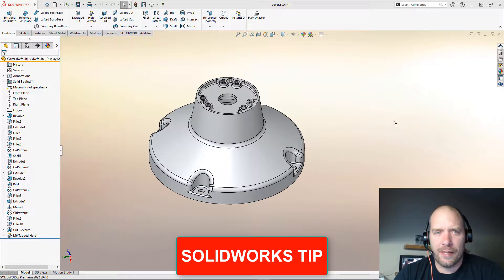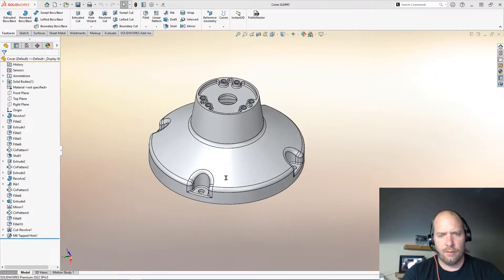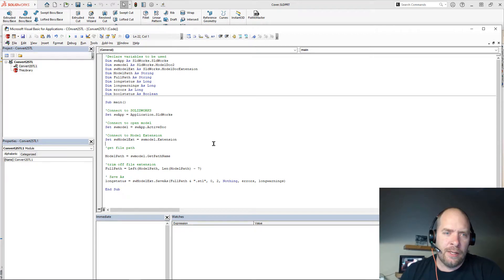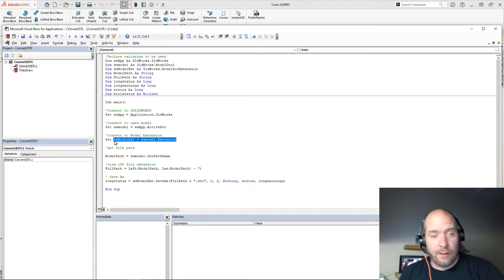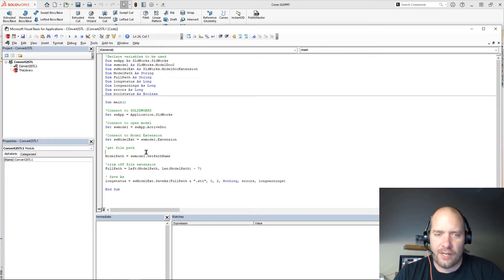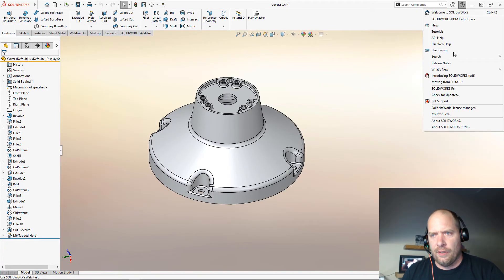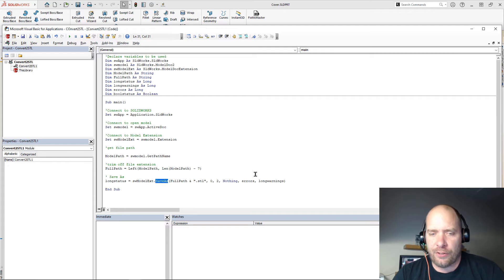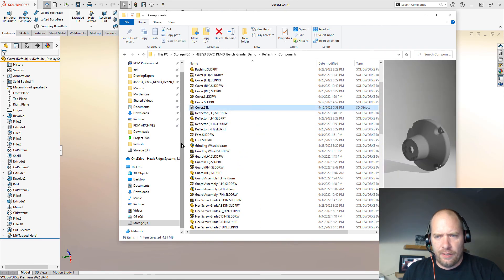SOLIDWORKS Tips: Macro to convert to anything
'Declare variables to be used
Dim swApp As SldWorks.SldWorks
Dim swmodel As SldWorks.ModelDoc2
Dim swModelExt As SldWorks.ModelDocExtension
Dim ModelPath As String
Dim FullPath As String
Dim longstatus As Long
Dim longwarnings As Long
Dim errors As Long
Dim boolstatus As Boolean

Sub main()

'Connect to SOLIDWORKS
Set swApp = Application.SldWorks

'Connect to open model
Set swmodel = swApp.ActiveDoc

'Connect to Model Extension
Set swModelExt = swmodel.Extension

'get file path

ModelPath = swmodel.GetPathName

'trim off file extension
FullPath = Left(ModelPath, Len(ModelPath) - 7)

' Save As       Change the extension ".stl" below to switch to any export format

longstatus = swModelExt.SaveAs(FullPath & ".stl", 0, 2, Nothing, errors, longwarnings)

End Sub